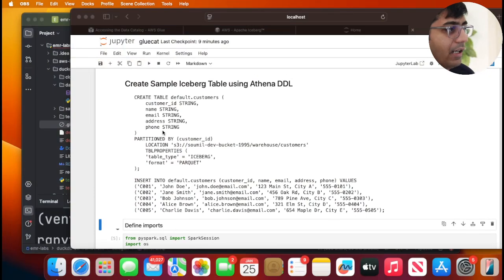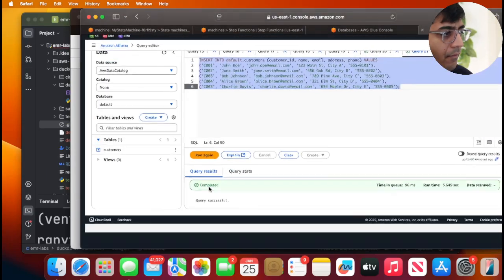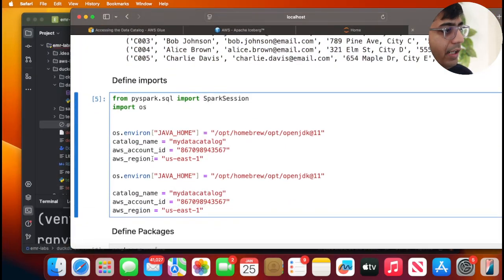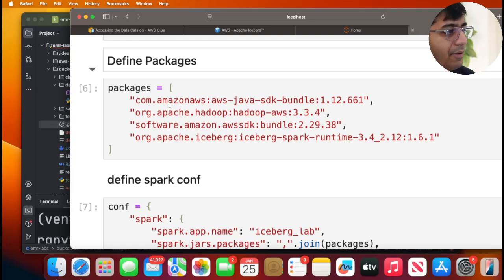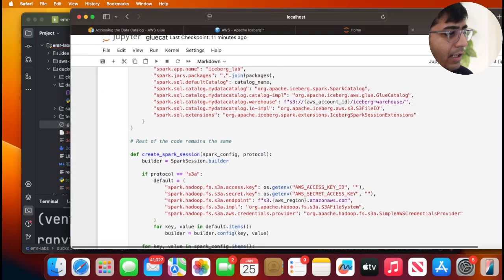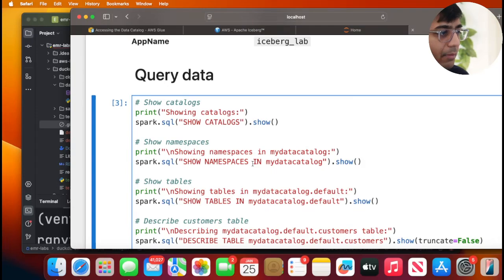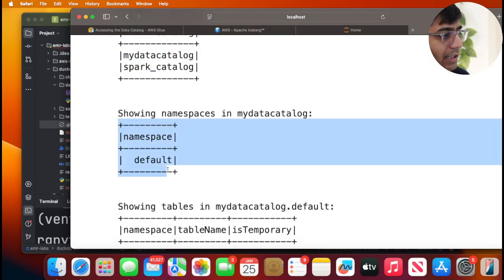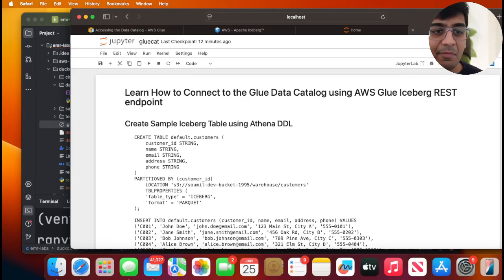Learn How to Connect to the Glue Data Catalog using AWS Glue Iceberg REST endpoint